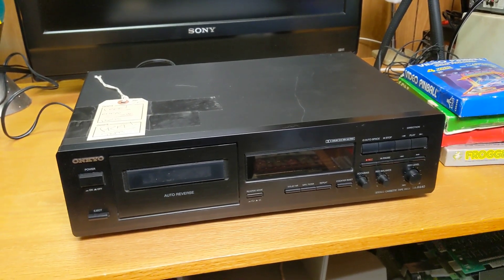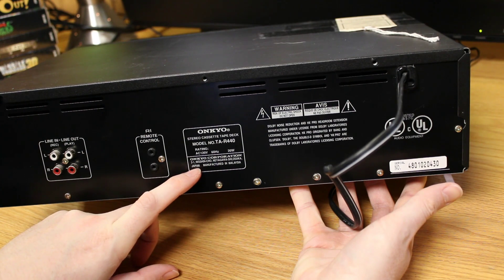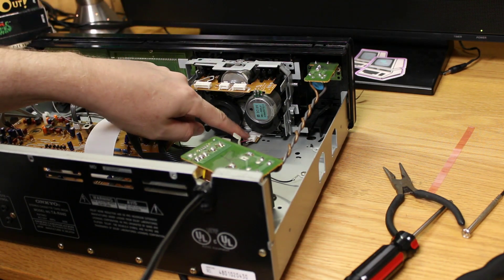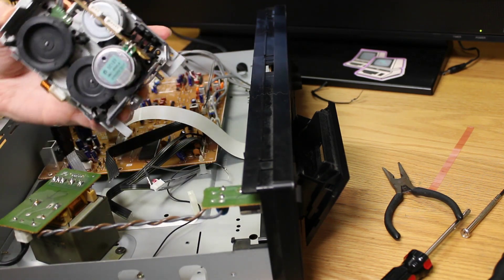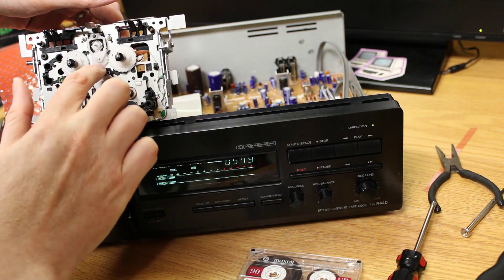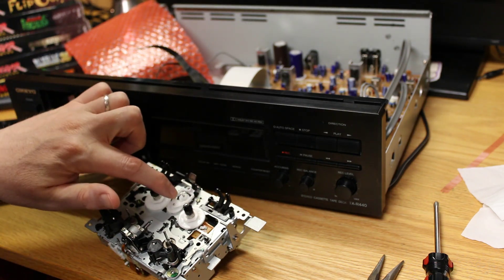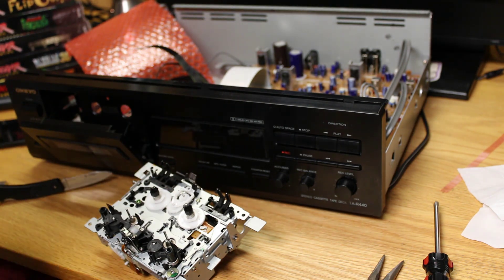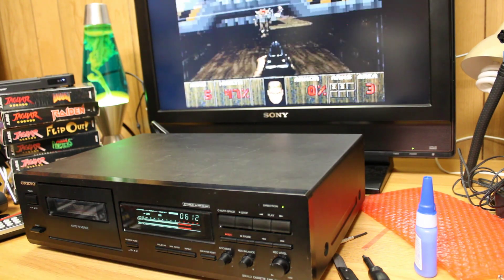Onkyo TA-R440 Stereo Cassette Tape Deck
In this video I diagnose and repair my Onkyo tape deck thrift store find.